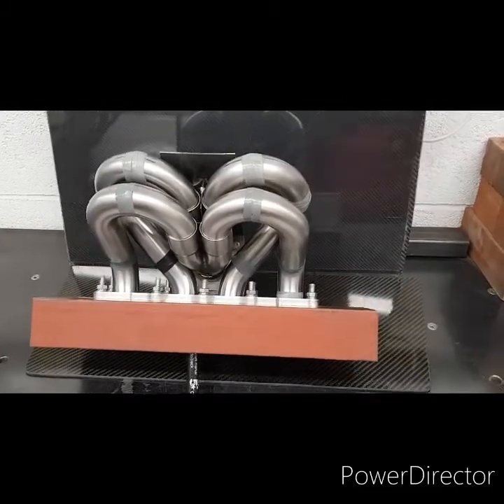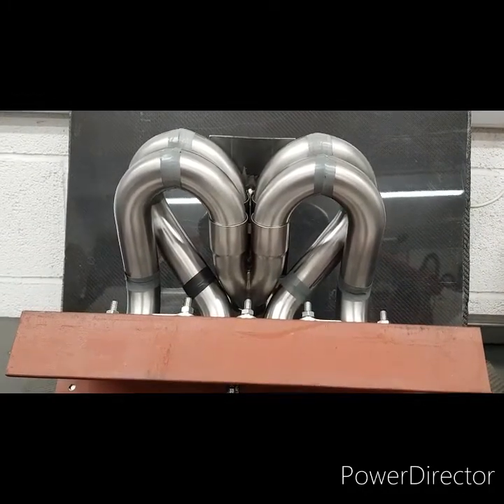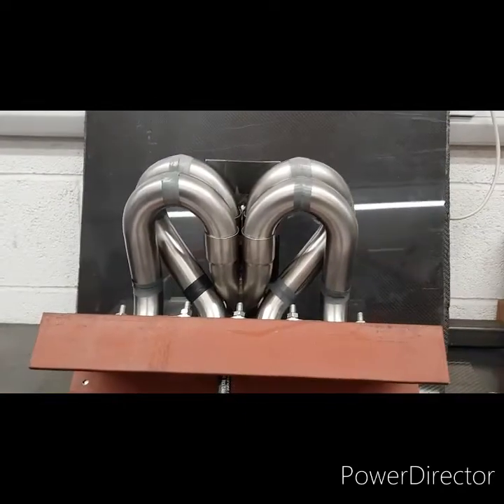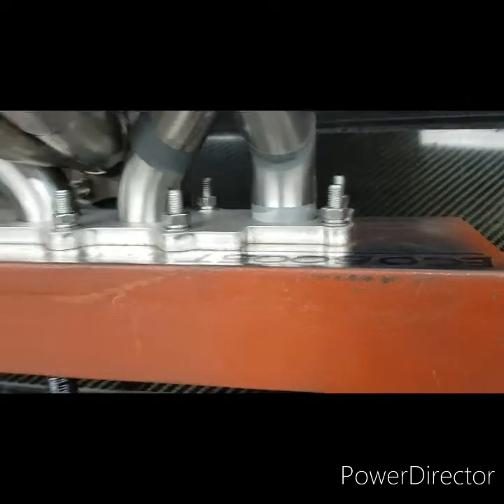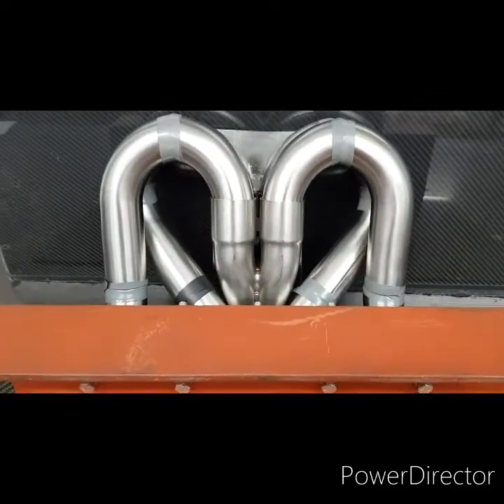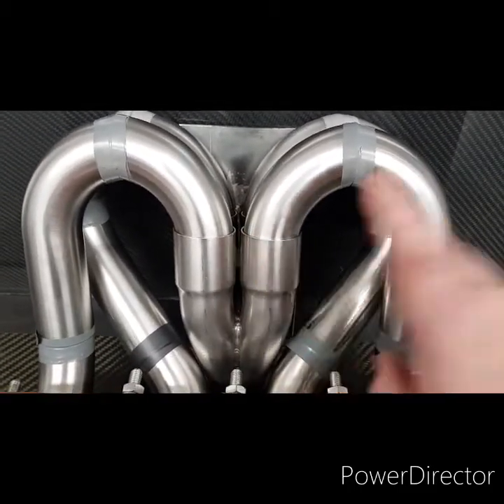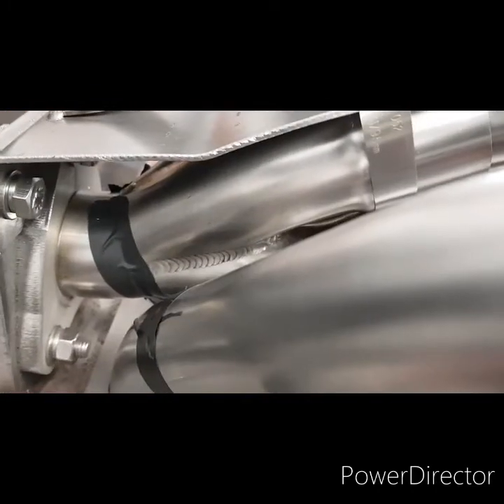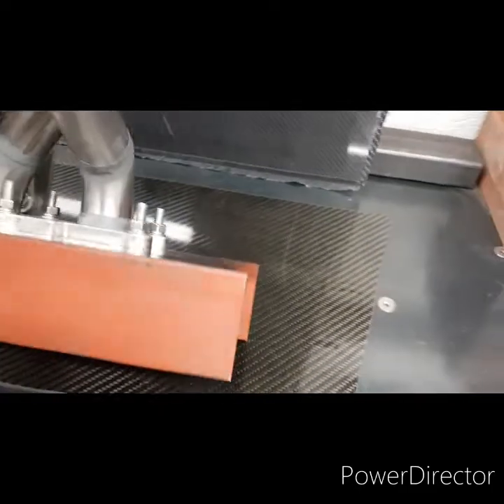fieSTa st180 project 350( equal length tubular exhaust manifold)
boostboyfabrications fiesta st180 equal length tubular manifold designed and built by myself for the tt s280 turbo